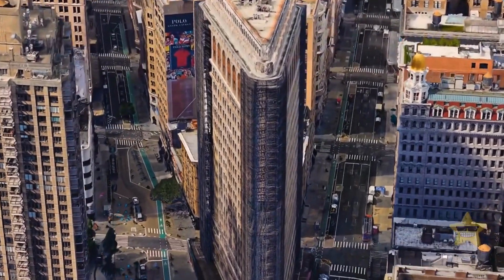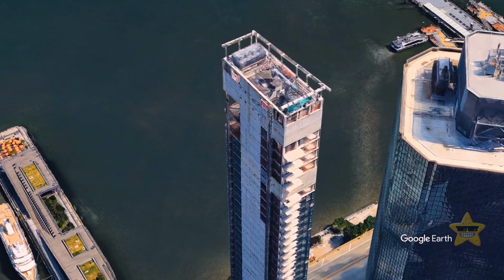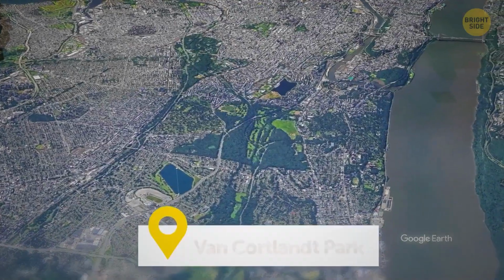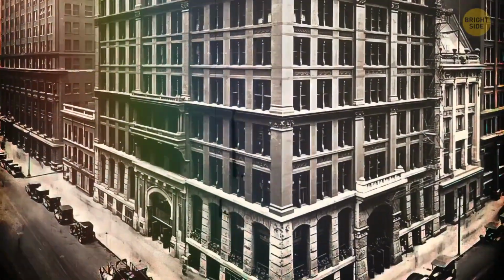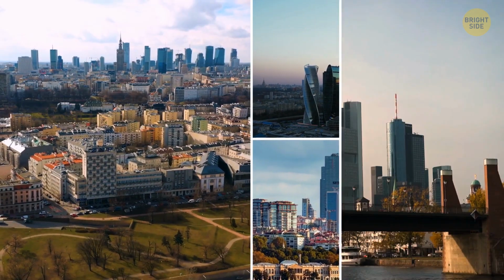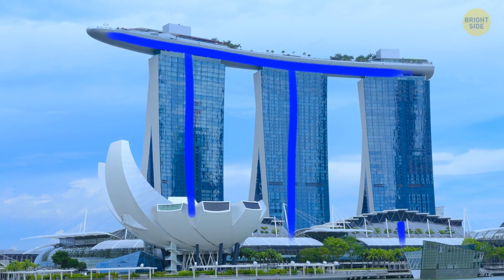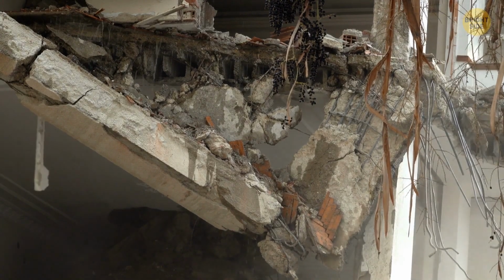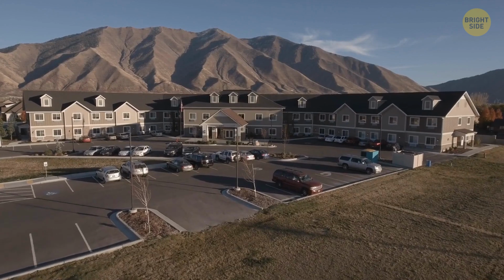A Reality Check: You Won't Believe How Short the World's Tallest Buildings Actually Are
In this video, we debunk the towering illusions surrounding iconic skyscrapers, revealing the fascinating facts and optical tricks that might just change your perception of height. Join us on a visual journey through architectural marvels as we explore the surprising reality behind the world's tallest buildings, proving that sometimes, the sky-high claims may not be as colossal as they seem.

TIMESTAMPS:
00:01  New York's strangest building
09:23 Something is hiding under NYC
17:17 Red lights on top of skyscrapers
27:48 World's weirdest buildings
36:41 Strange building that appeared on a beach out of nowhere